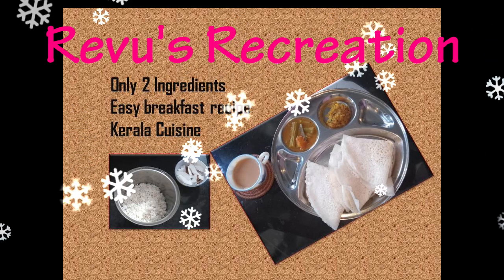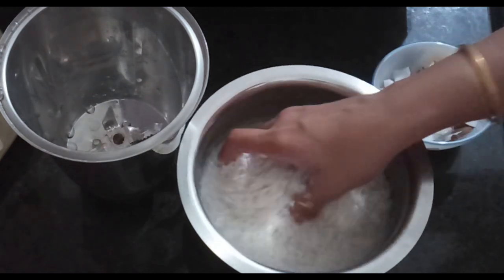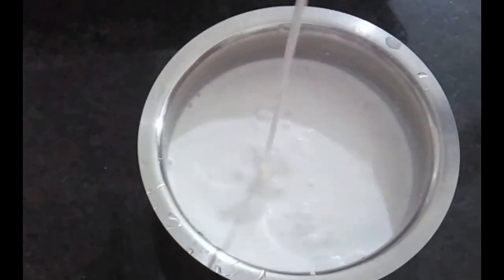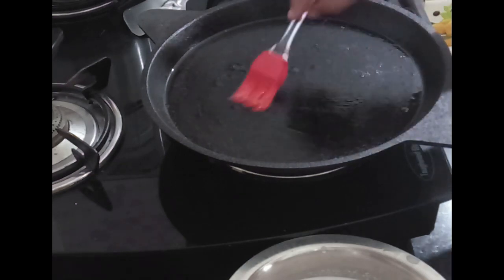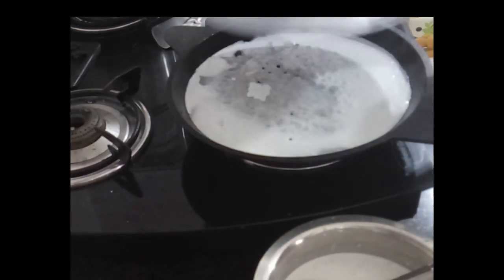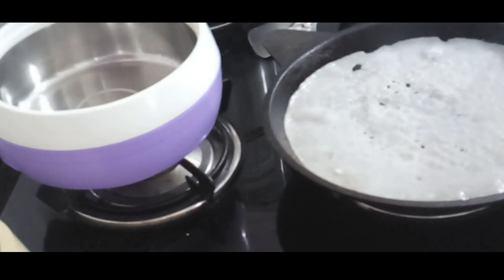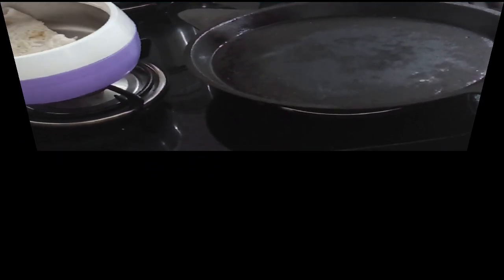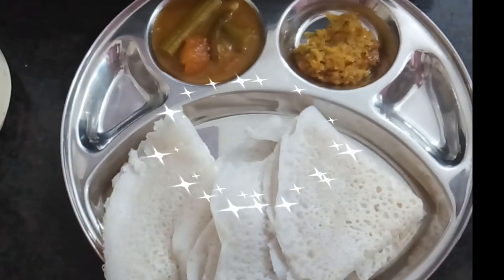Dosa-Kerala cuisine- Easy and Tasty Coconut Dosa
Please Watch video...

Ingredients:
White rice - 2.5 Cup
Coconut chopped- 1/2 Cup (or more to increase taste)
Salt as necessary..

Please have a try and let me know your results and suggestions in the comment box..